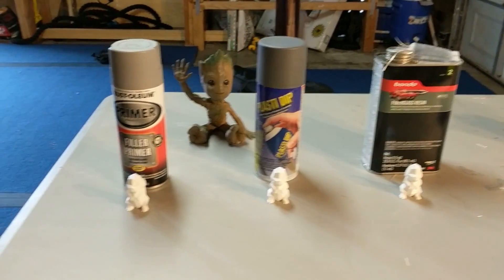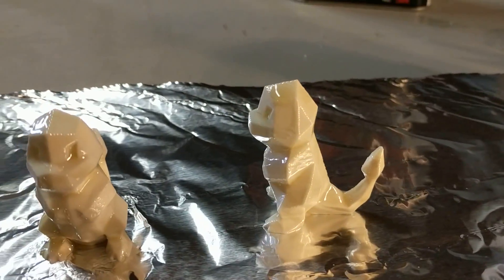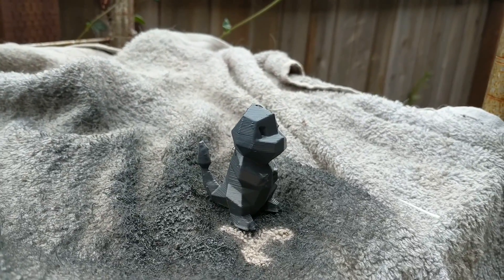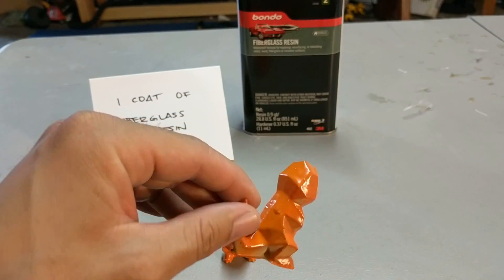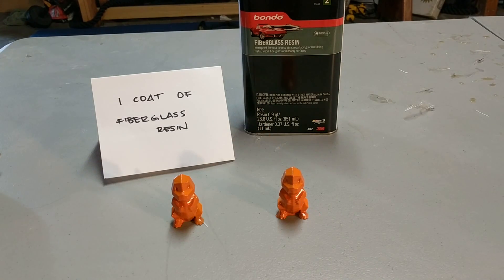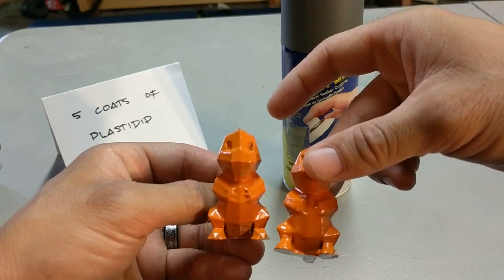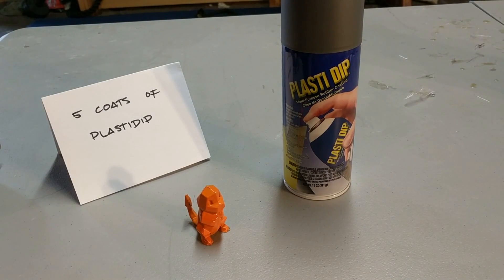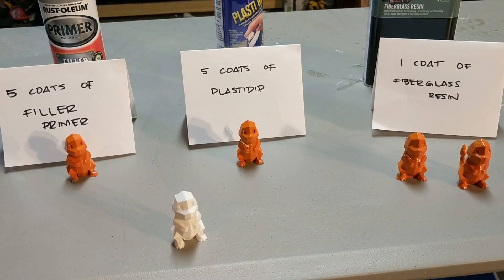3D Print Post Processing Experiment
Thinking about buying a 3D printer? Or you just bought one? YOu might want to check this out:

In this post processing experiment, I used 3 different methods, filler primer, Plastidip, and fiberglass resin.

Zyltech PLA